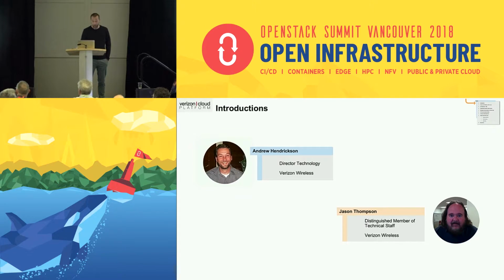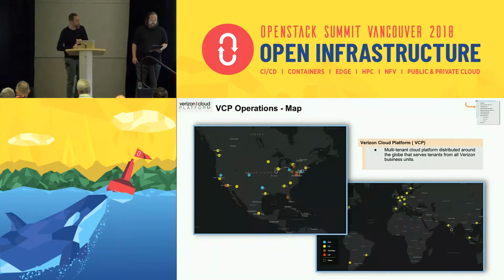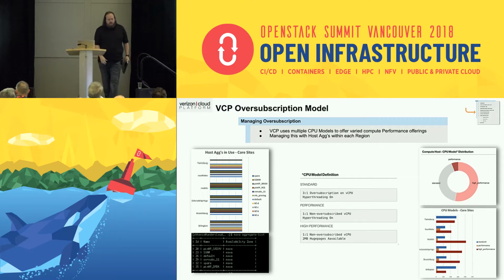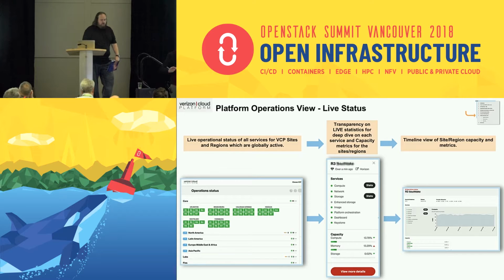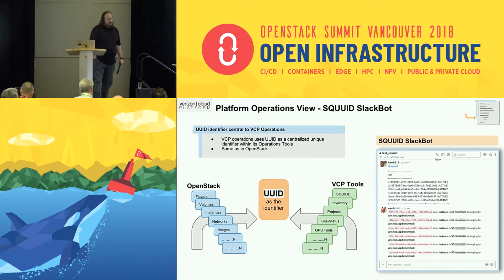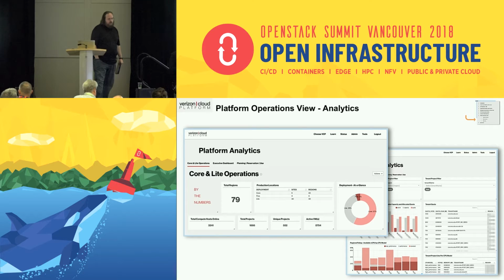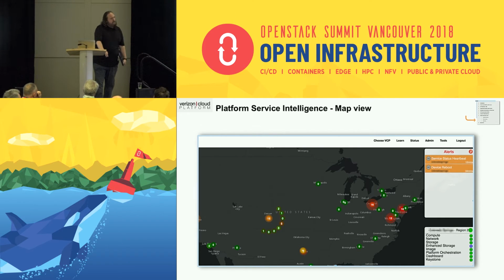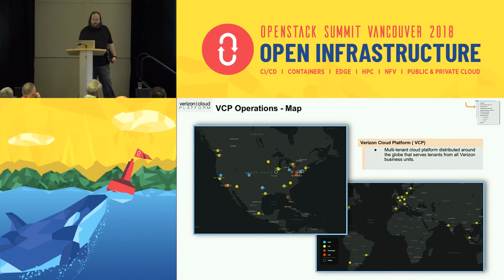The Illusion of Infinite Capacity Part 2 - Oversubscription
In this discussion we will go over what oversubscription means to a private cloud, from a customer and platform point of view, how to leverage it appropriately, and when. We will discuss the pitfalls of using straight percentages and what happens when you don't have the right tools.   A comparison will be made with how airlines overbook, but show the vast differences and depth that a cloud platform needs to make good decisions for moving workload. We will also discuss how analytics help make dec